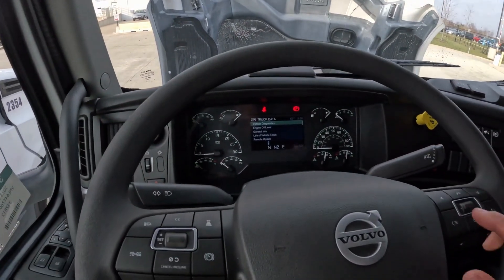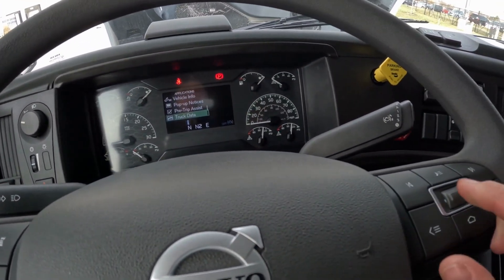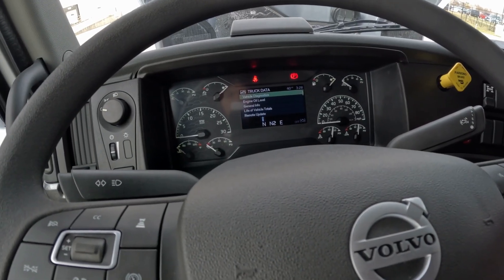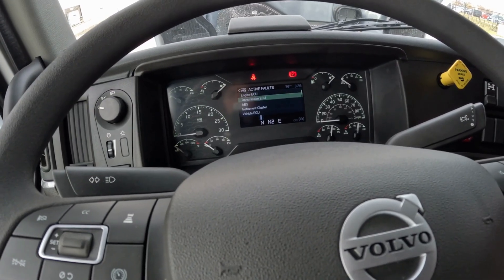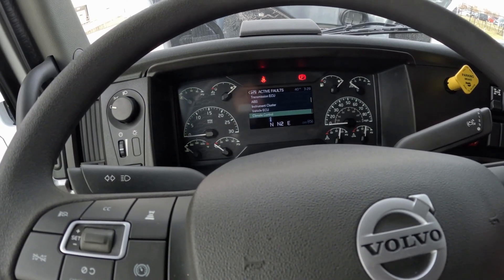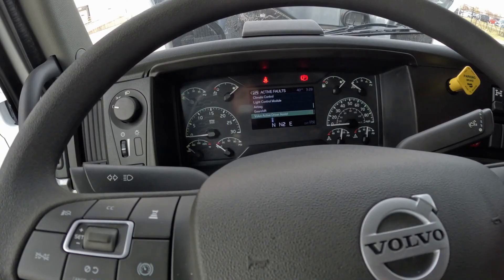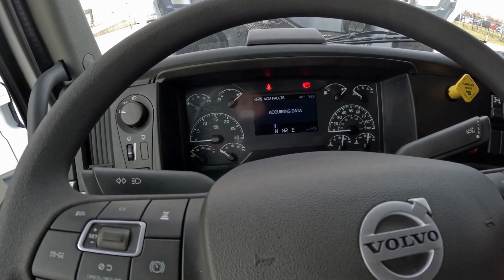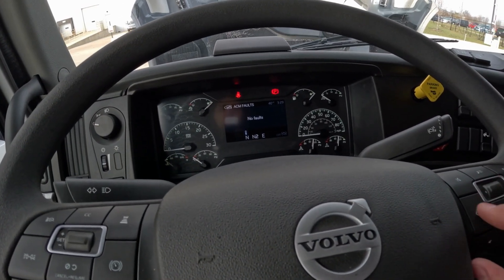How to check for fault codes in 2023 VOLVO VNL truck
In this video I am explaining how to check for fault codes in 2023 Volvo VNL truck.

If you have a check engine light, comment the fault code name in comment section and I will try to give you a possible solution.

Contents of the video:

0:00 Introduction
0:13 Checking fault codes
1:01 Please subscribe